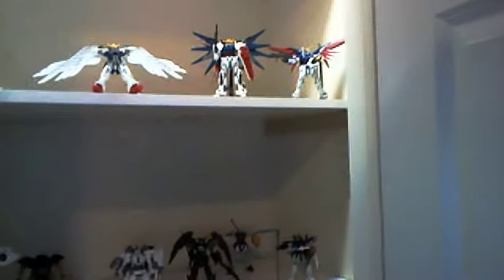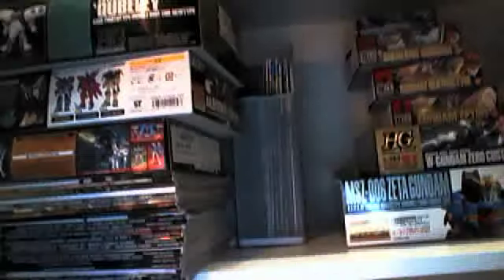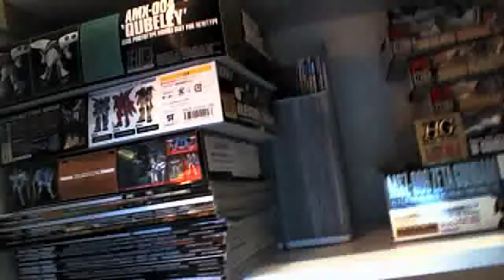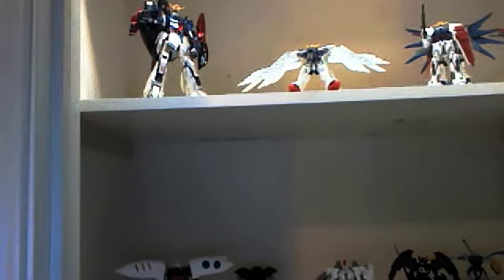What I do with my model boxes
Video response to Prime92's question "what do you do with your boxes?"